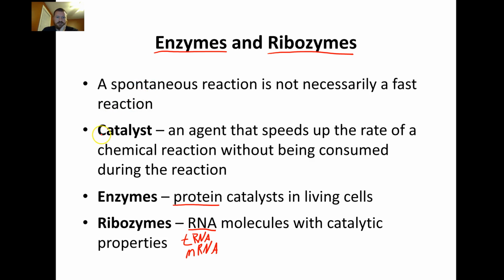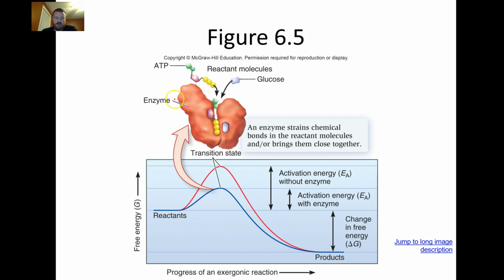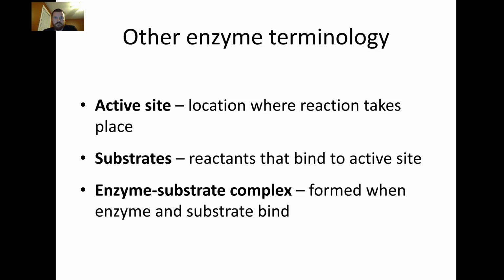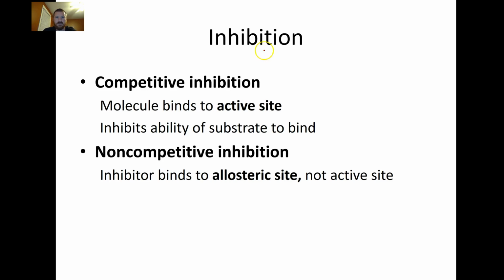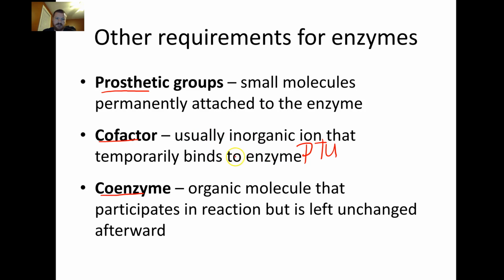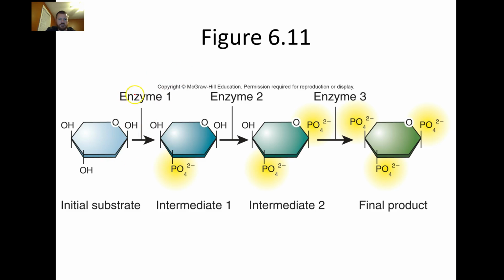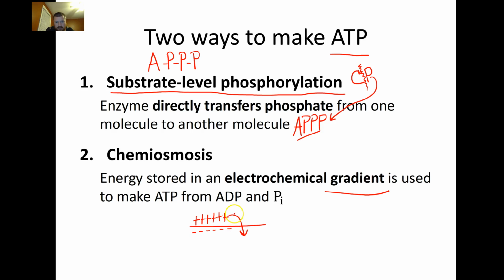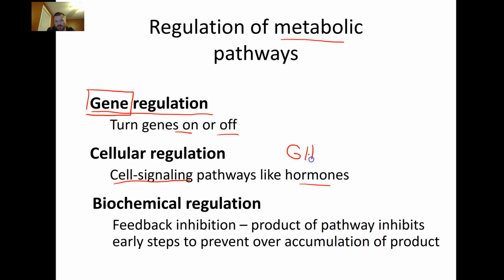Enzyme 2 lecture